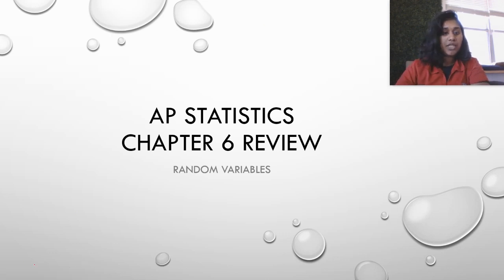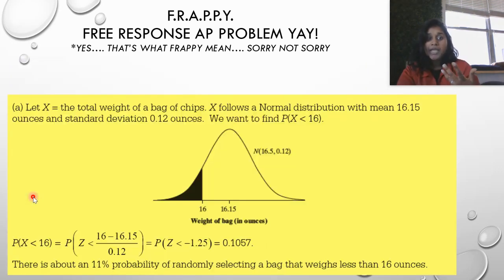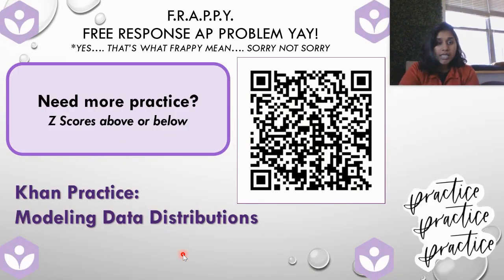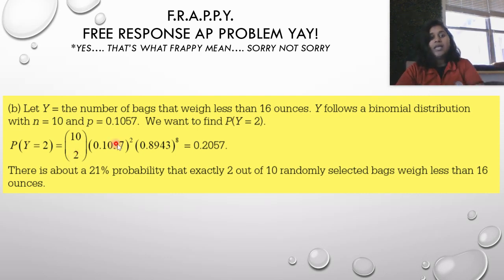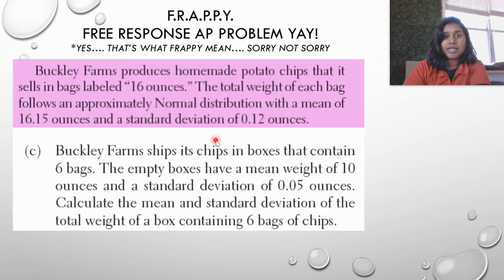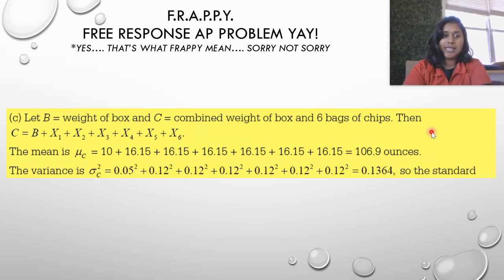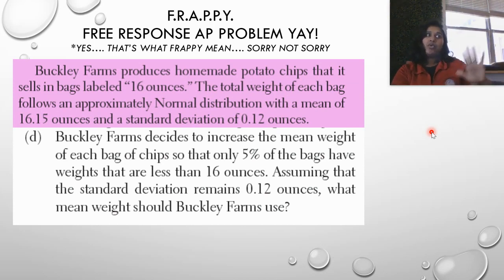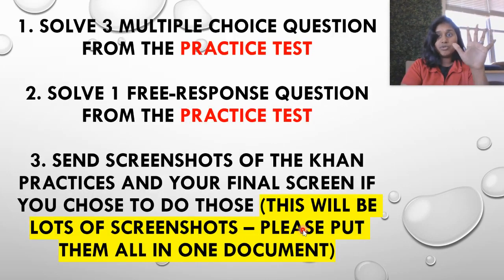Statistics Chapter 6 Review